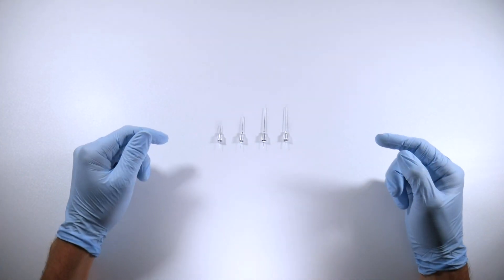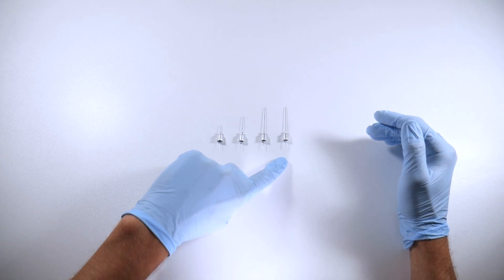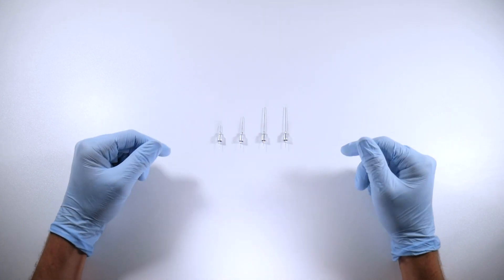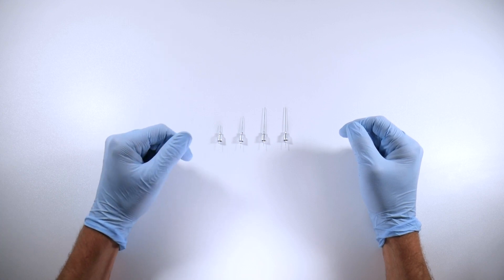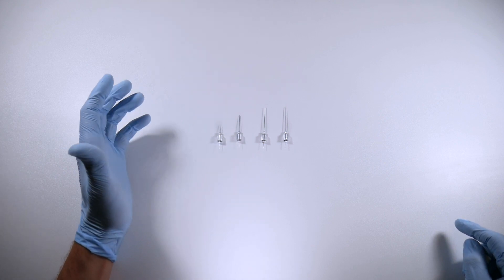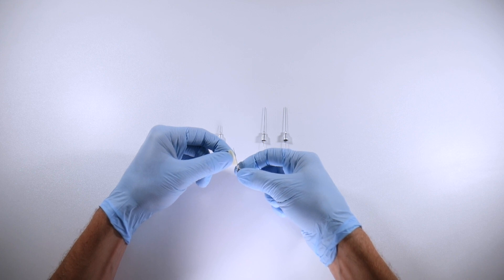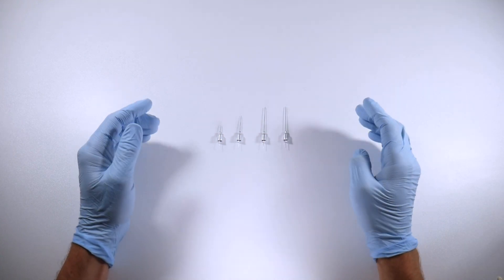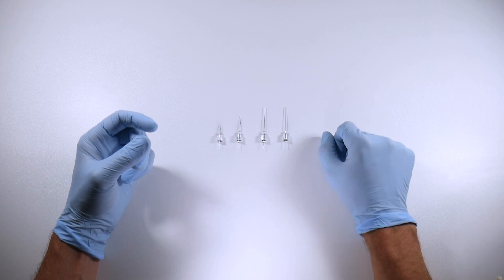Needle Length | Online Continuing Dental Education | Local-Anesthetic.com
Should we be using a variety of needle lengths for our injections?  Does it make a difference?  What choices do we have?  This video covers some of the indications and nuances about the length of your local anesthetic needles.

If you enjoy this video and you're looking to maximize your knowledge of local anesthetic to enrol in the complete course!